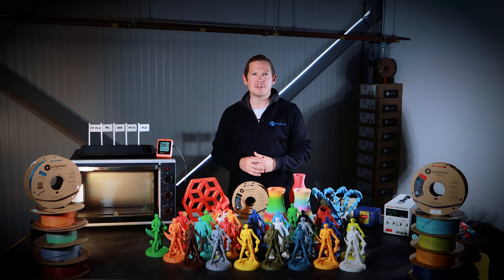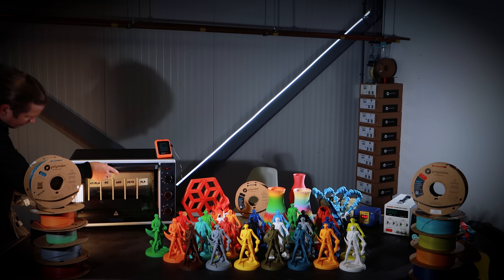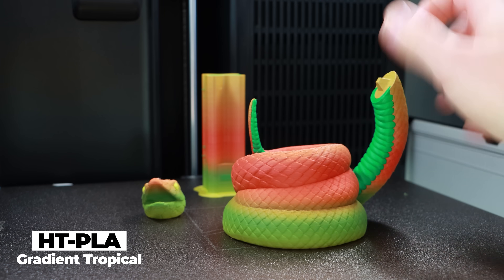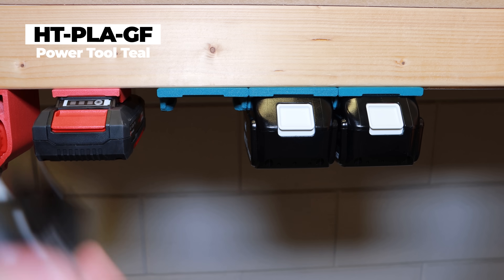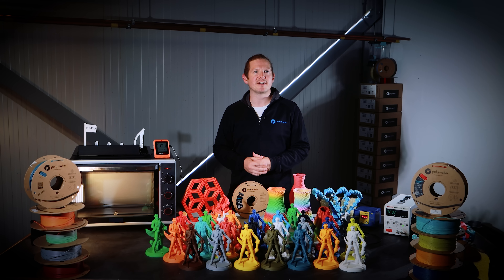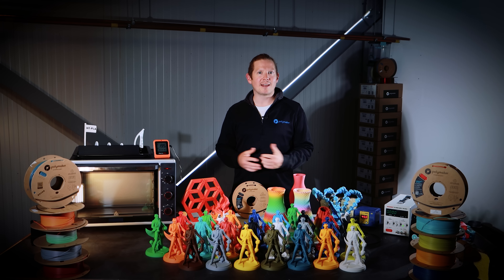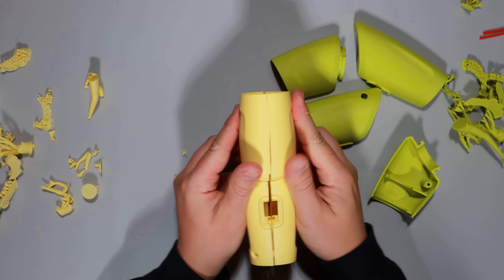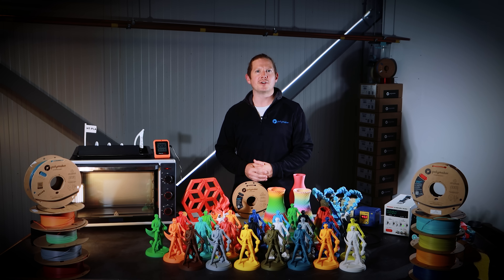HT-PLA: One Filament to Rule Them All 🔥🔥🔥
HT-PLA is the industries first PLA material to offer 150°C softening temperature without an extra process to unlock better thermal properties after the print is finished. Developed in house by Polymaker’s extensive research and development department, HT-PLA has the potential to work its way into industries dominated by oil based polymers due to its elevated softening temperature.

HT-PLA-GF is a glass filled high temperature PLA that boosts dimensional stability and increases 3D printed part stiffness and tensile strength when compared to the neat version. This filament is optimized for annealing which unlocks mechanical properties to back up the thermal properties already within the material.

(HTPLA HT-PLA High Temperature PLA High Temp PLA Polymaker)